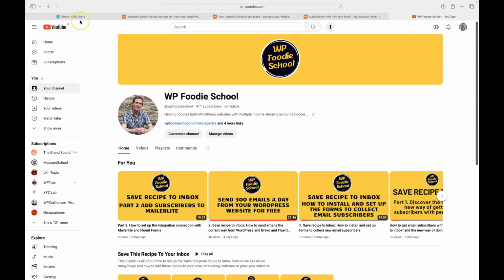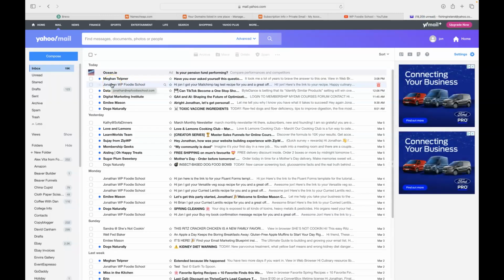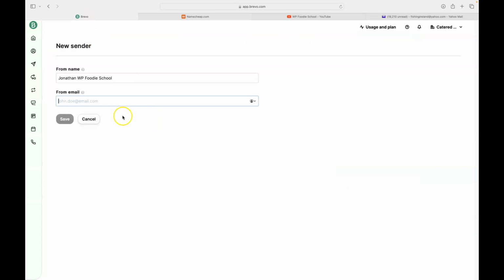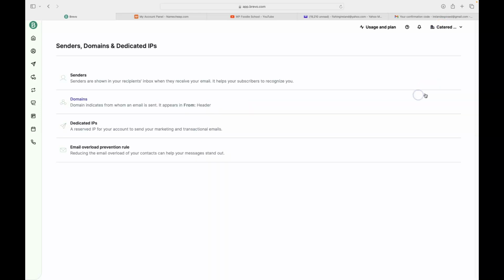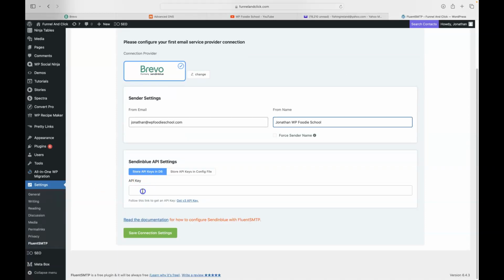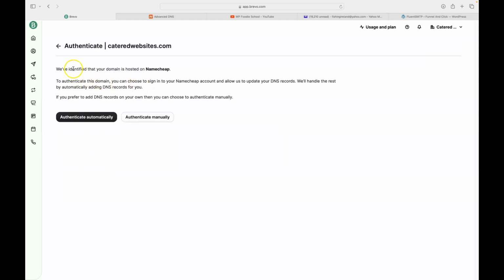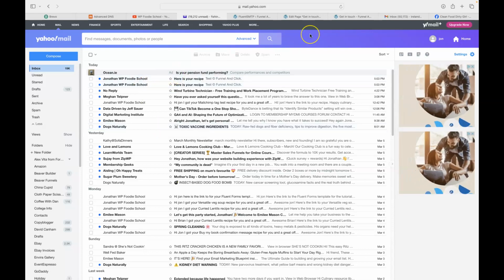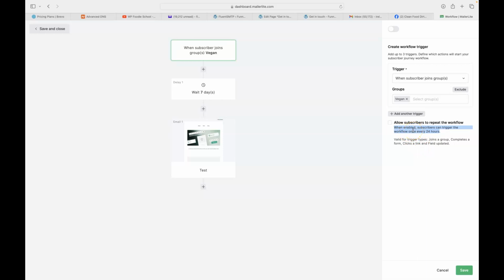How to register a business email address at Namecheap and start sending 300 emails a day for free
In a previous video about sending emails with Brevo some people found it was to technical to understand. In this video I go into far more detail in clears steps from start to finish and at a slower pace and cover core essential points about settings several times to clearly communicate the necessary steps to get started with a business email address and mailbox at Namecheap.

Available for WordPress tasks.